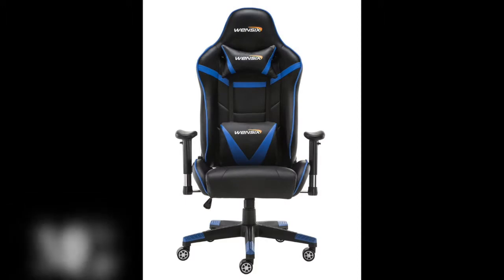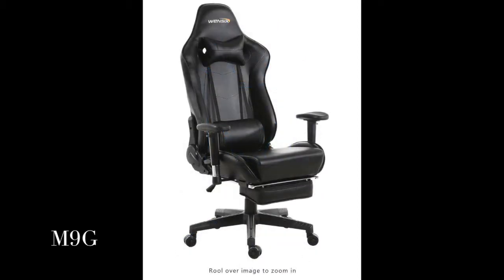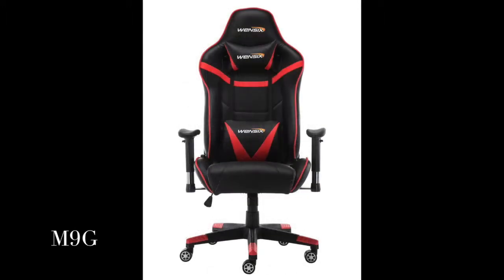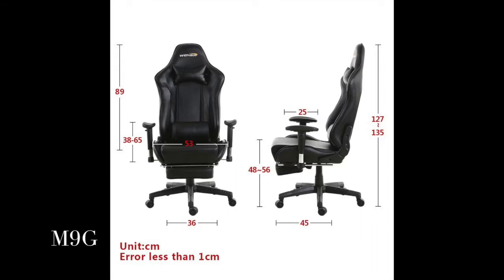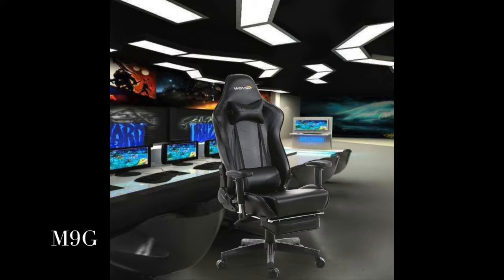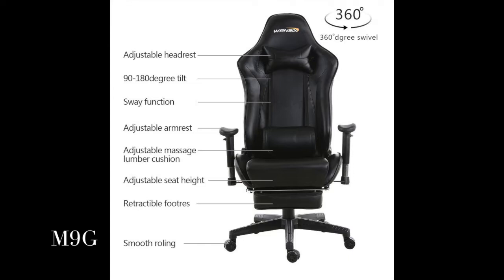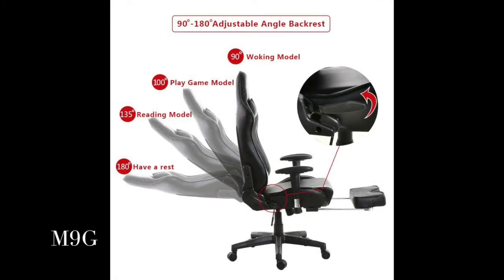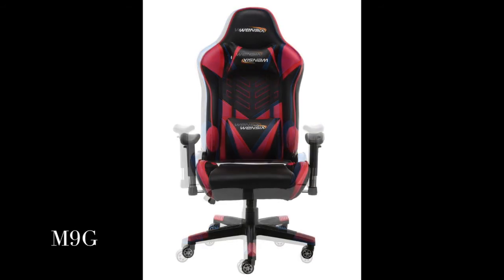WENSIX Gaming Chair High Back Computer Chair. $219.99 Video Gaming Chair.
$219.99(Price Change), WENSIX Gaming Chair High Back Computer Chair With Adjusting Footrest, Ergonomic designs Extremely Durable PU Leather Steel Frame Racing Chair.

High-Security:Full-size Frame,Metal base with class 4 gas lift support up to 300 lbs. Size Of Seat(including the curve):21.6"(W) x 22"(D) Upgarded Size Of Back:33.4"(H) x 21.6"(W).

Measure •Headrest Height(Ajustable)：
•Backrest Area： 23.6（w)x 33.1（d） inch
•Seat Area： 20.8(w)x18.1(d) inch
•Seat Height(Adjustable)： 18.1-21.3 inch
•Packing Size： 33x 25.6x13 inch
•Packing Weight： 45.5 pounds

Amazon eGift Card